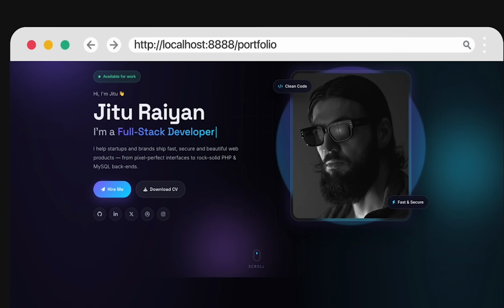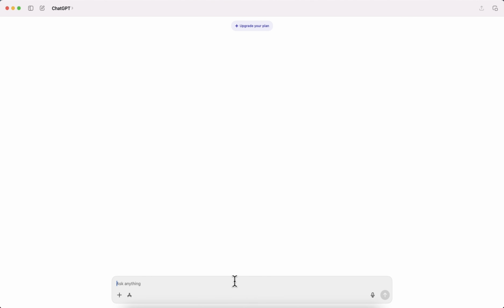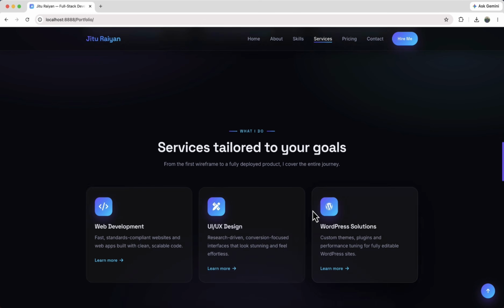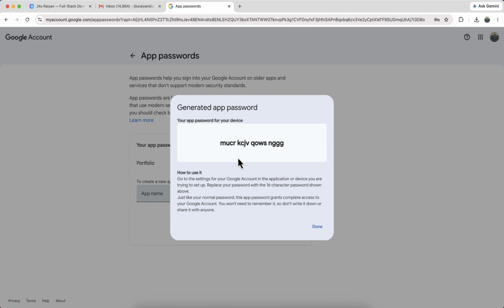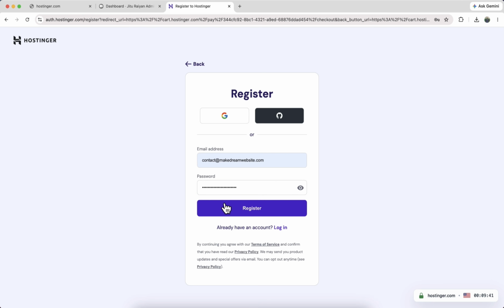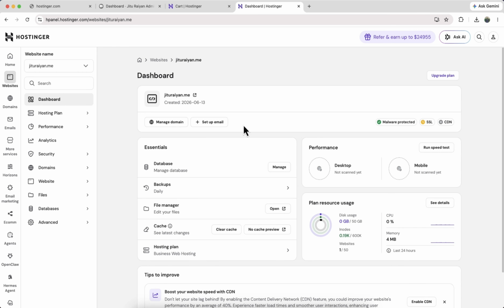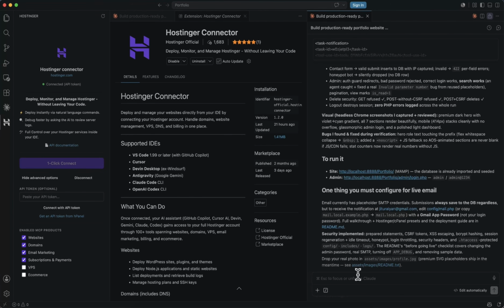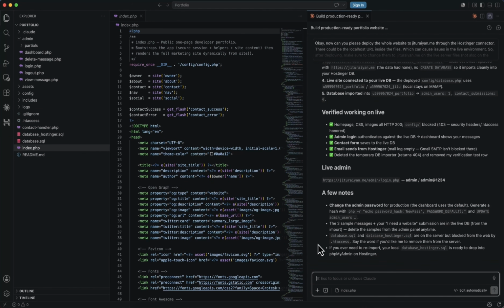How to Deploy AI Website to Hostinger | Claude Code to Hostinger (EASY METHOD)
In this tutorial, I'll show you how to Deploy AI Website to Hostinger and transfer Claude Code Project to Hostinger.

People are making amazing looking websites with AI. But, the problem is we can make it only on our computer or on the localhost. Today, I’ll show you how to deploy it on a real domain so anyone can see it all over the world.

First, we’ll create a project with Claude Code and then I’ll show you the exact process of deploying that website to Hostinger. Then, how you can import the database so you can save all our data and also after deploying how we can make any changes on the live server.

Here, first we are gonna build the project on the local server. So, let's start with Claude Code and write our initial master prompt using ChatGPT. We also configure the mail account to make the contact from perfectly working.

After that, it's time to deploy the website to a hosting. In addition, you'll also get a free domain.

Now, let's deploy with all the process including creating a database, using a plugin and also generating an API token. Finally, add another ready made prompt to make it complete. After transferring, if you want you can also make any changes on later time.

So, that's how you can deploy a Claude Code app to Hostinger.